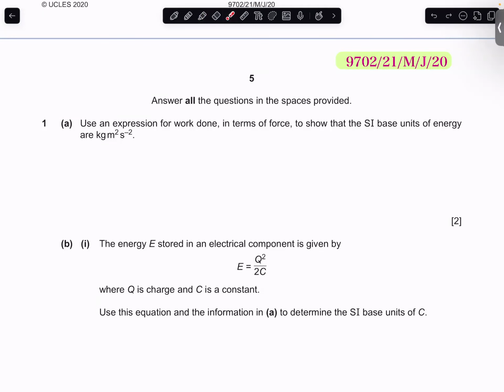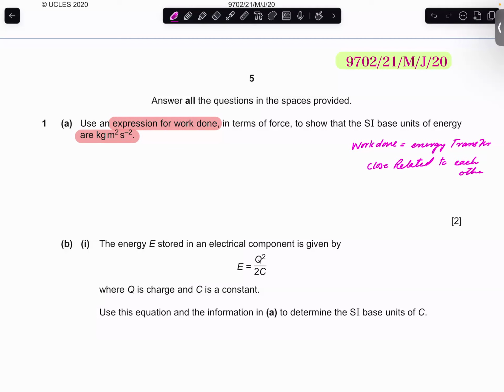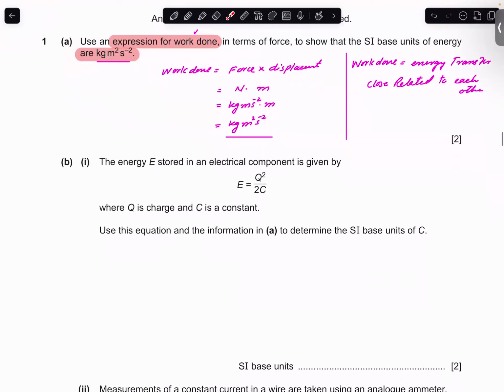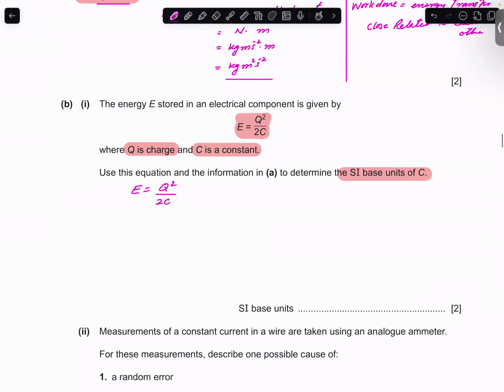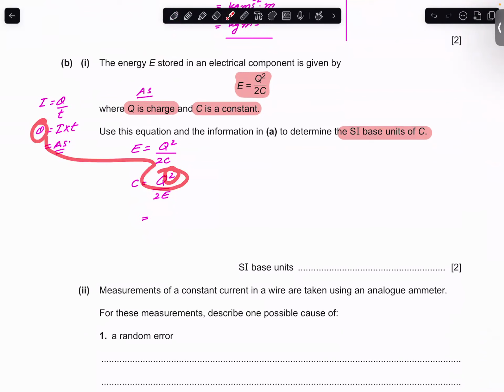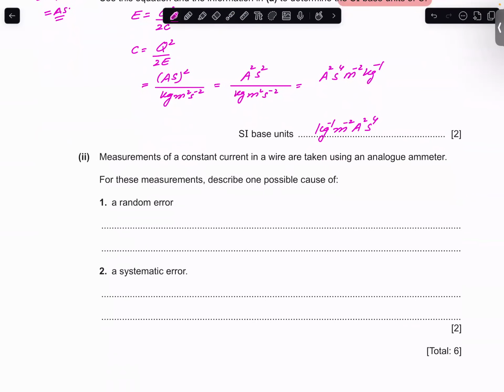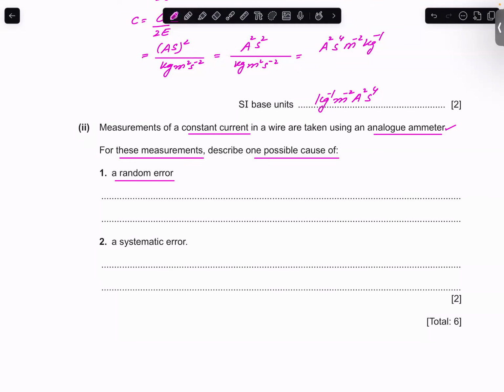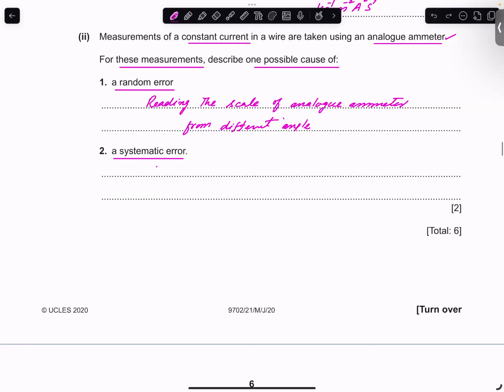9702/21/M/J/20 Q1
WELCOME TO AS PHYSICS   TOPIC MEASUREMENTS
Master Physics with Ease! 🌟 Dive into the fascinating world of physics with our YouTube channel, where we break down complex concepts into easy-to-understand lessons. Perfect for CIA students, our channel offers comprehensive explanations, practice problems, and past paper solutions to help you ace your exams.